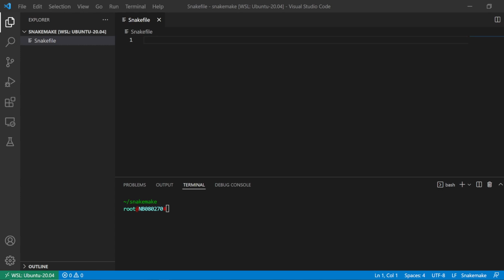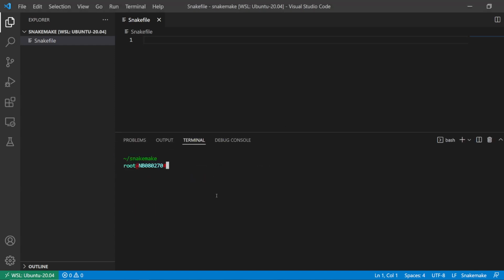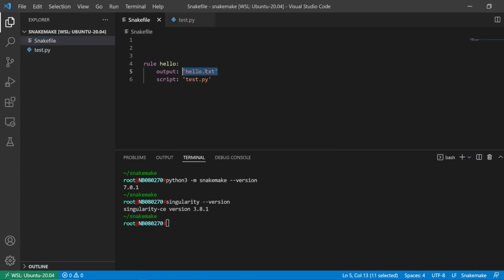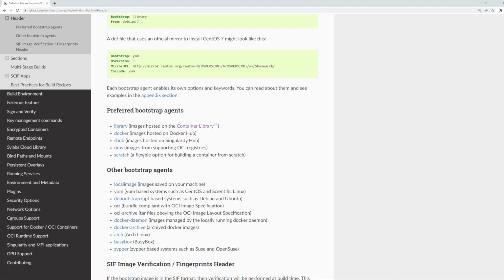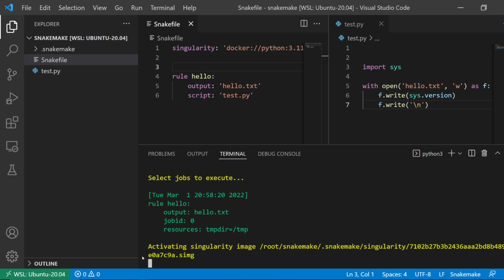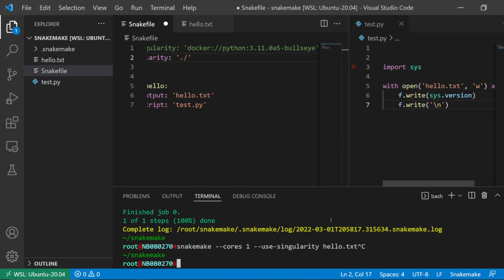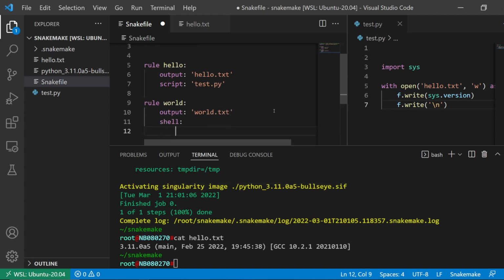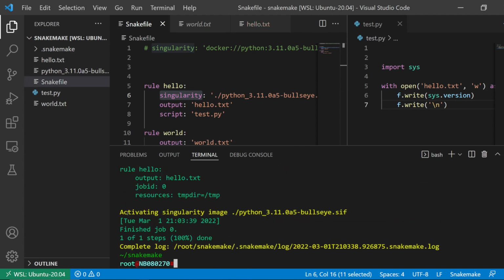Snakemake #6 Using Snakemake with Singularity for creating reproducible pipelines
A quick demonstration on how to use Snakemake with Singularity to make your pipeline reproducible for others (and yourself!).

One obvious thing I forgot to mention in the video is that you need to have Singularity installed if you want to use the singularity features :).

This video is intended for those who are already familiar with Python and Bash.

Versions:
Python - 3.9.6
Snakemake - 7.0.1